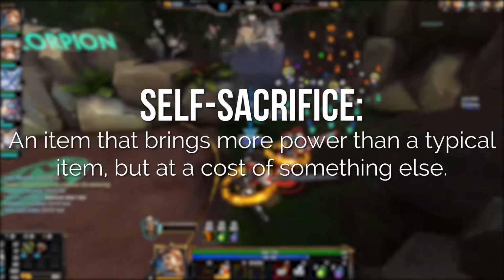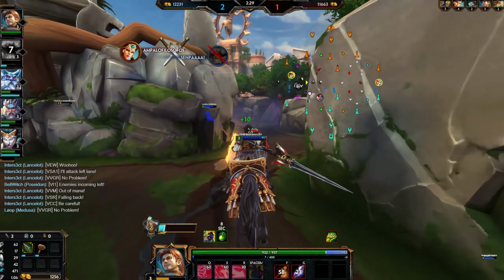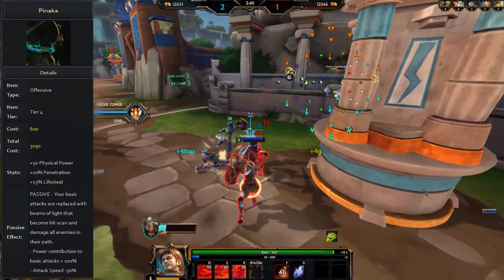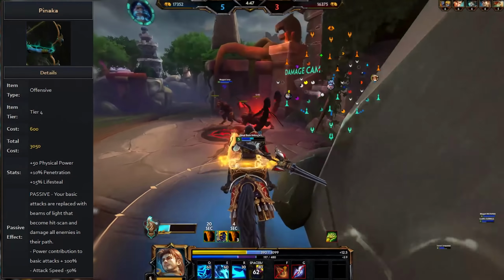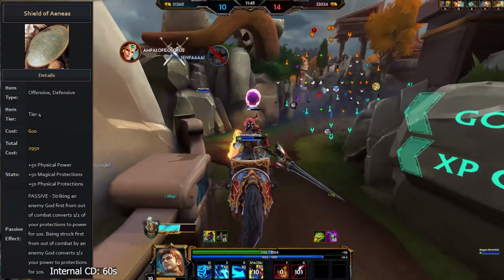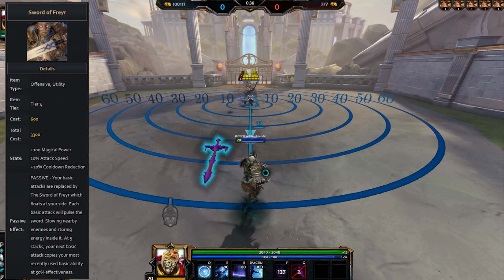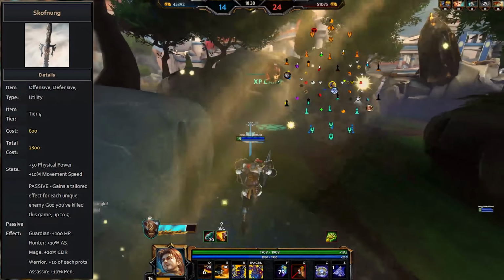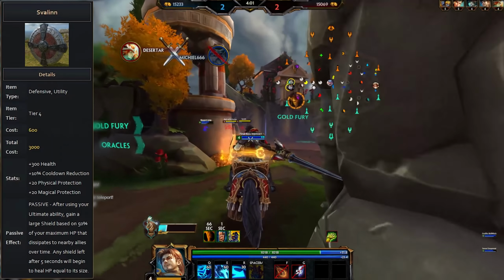1 New Custom Item For EVERY ROLE/CLASS In SMITE!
Install Raid for Free ✅ Mobile and PC and get a special starter pack 💥 Available only for the next 30 days 💥